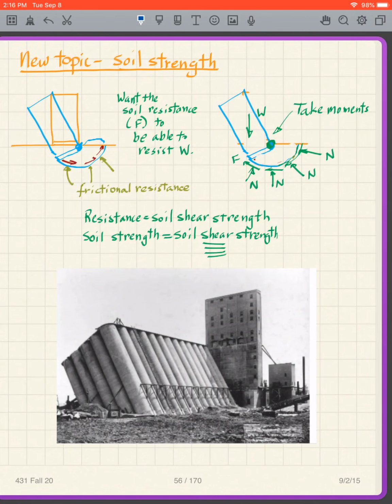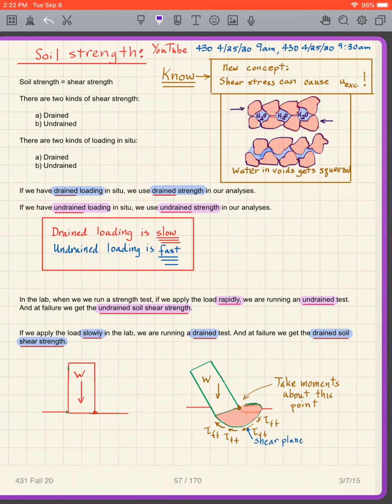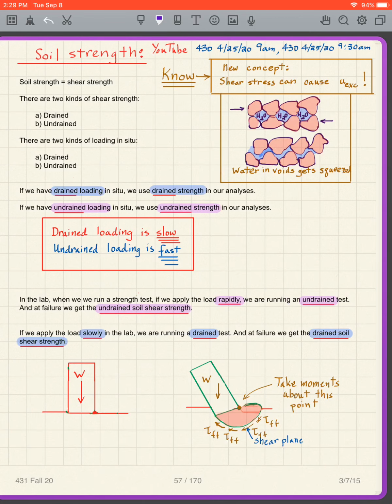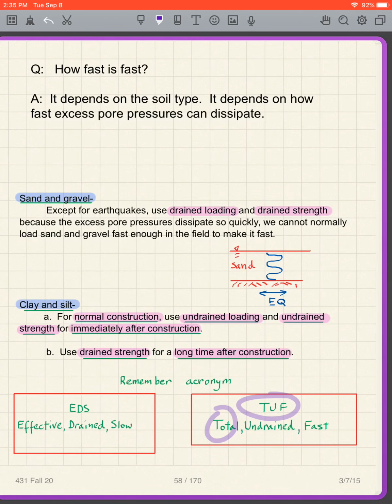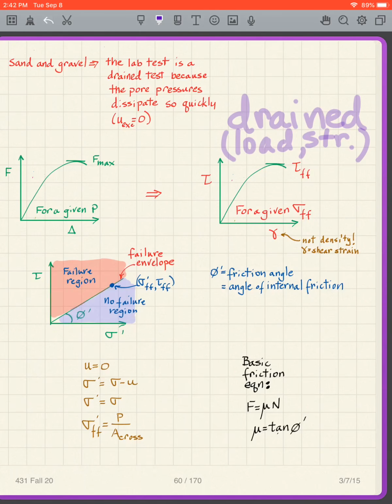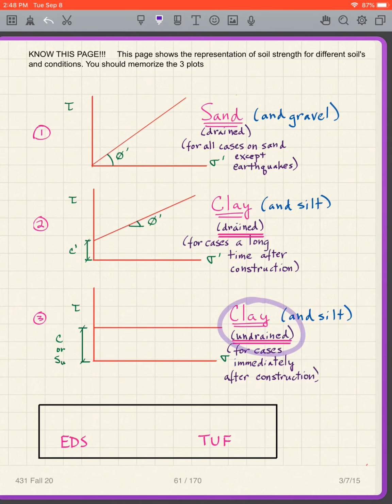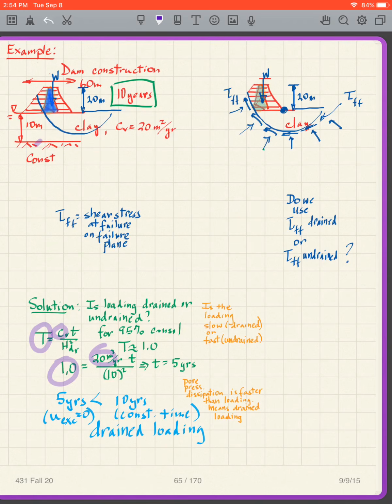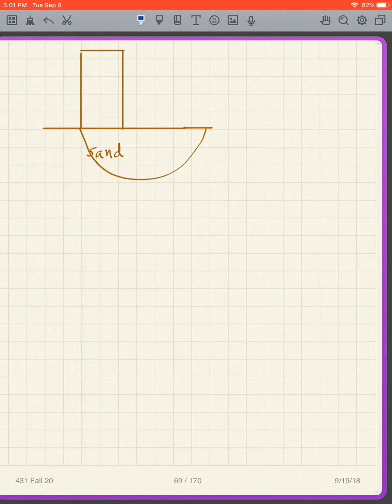431 9/8/20 3pm Lecture 9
Introduction to soil strength